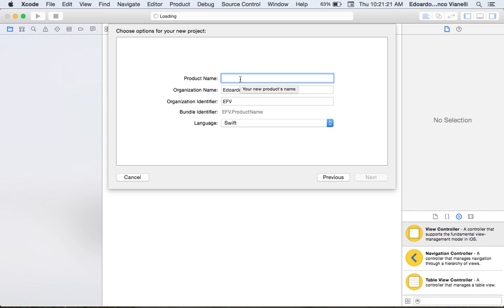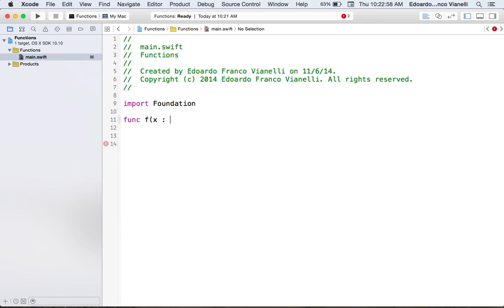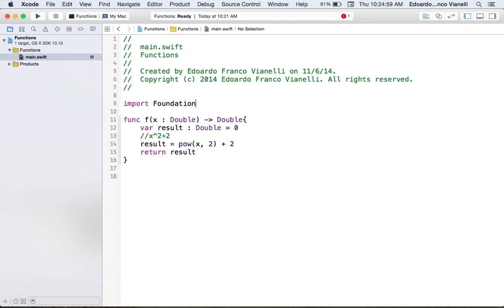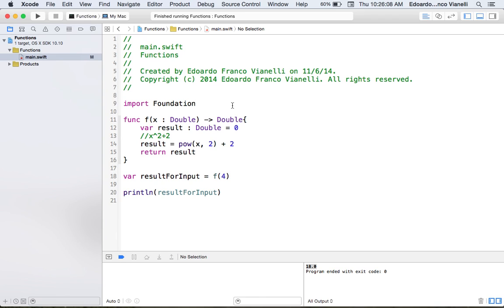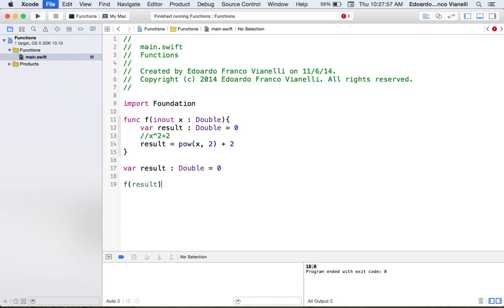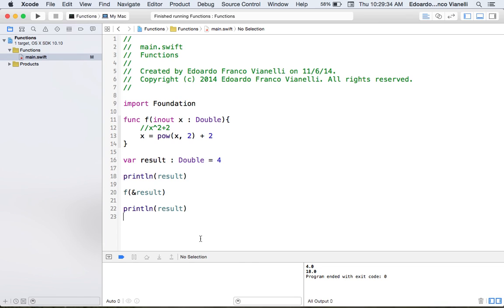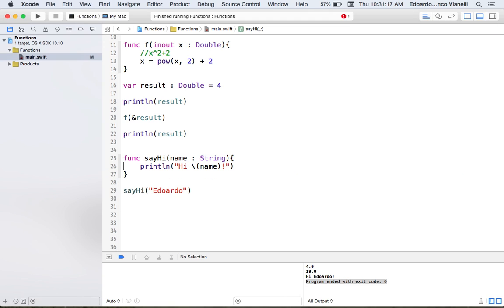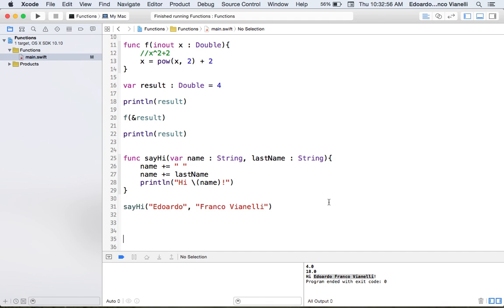Swift Tutorial 2 Functions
In this tutorial I am going to show you how to create functions in swift using Xcode